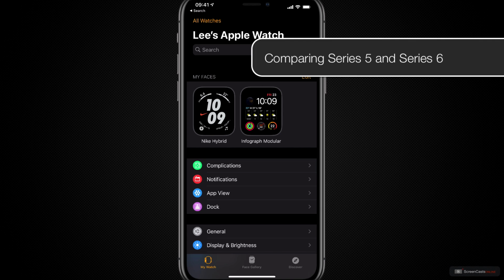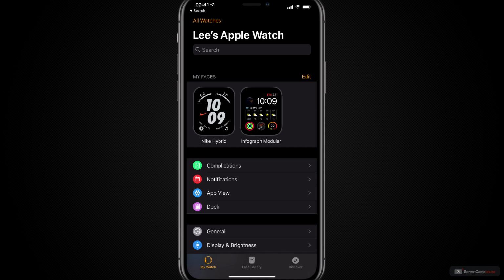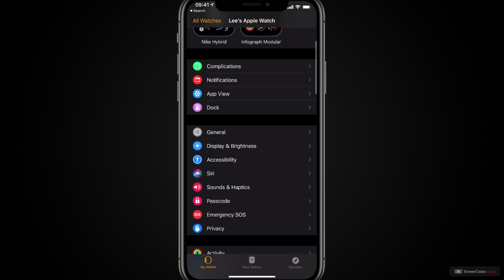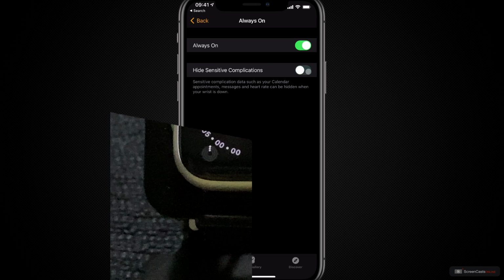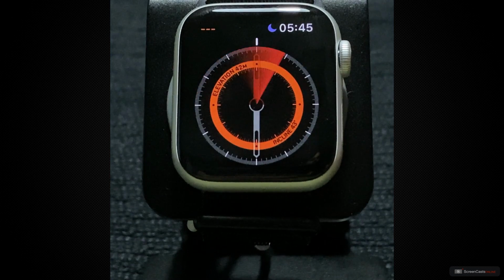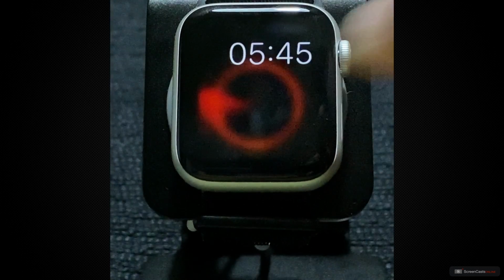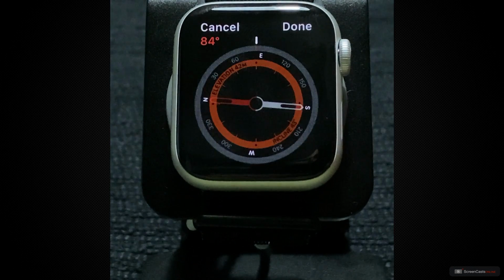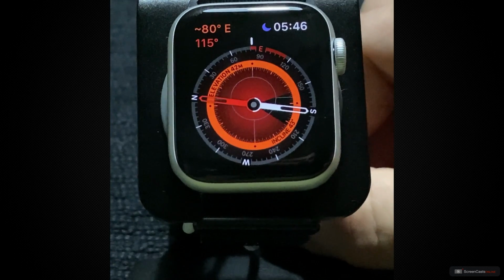SCOM0985 - watchOS 7 Update - Preview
This is a short preview of a full ScreenCastsOnline video tutorial. for a free 7-day membership. - Apple's watchOS has had some significant updates since our last overview video back in 2018. So we decided it was time to look at how Apple Watch and its operating system have evolved.

In this screencast, Lee starts by looking at what the two latest series watches (5 and 6) can offer you, as well as some of the core new features of watchOS 6 and 7. This includes a variety of new health and fitness options. While some of these new additions and apps rely on later series watches' hardware, there are lots of features that work on previous editions, including new Watch Faces and the redesigned Reminders app.